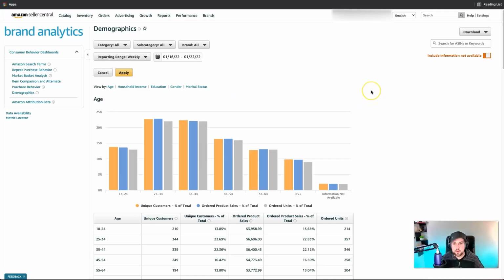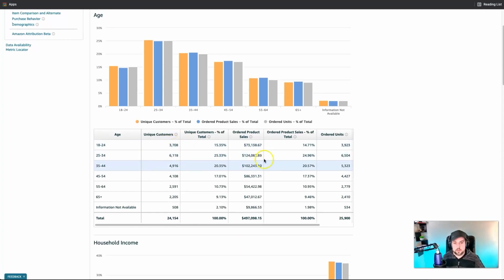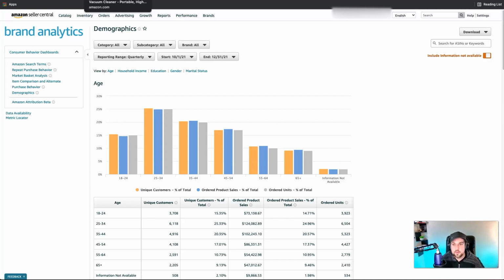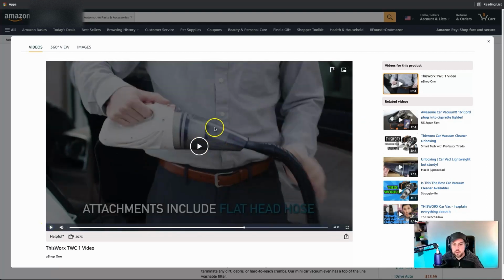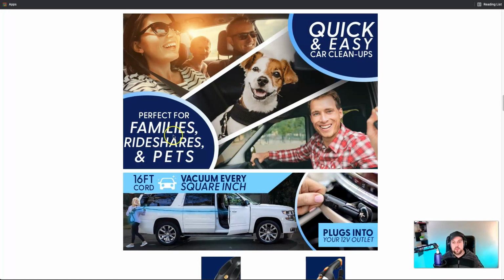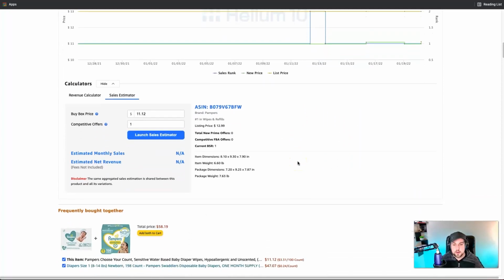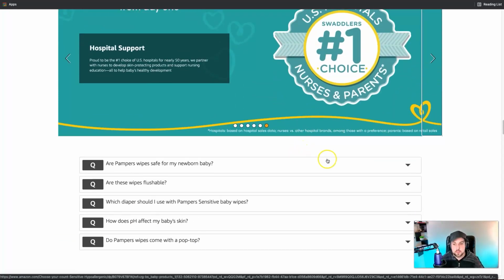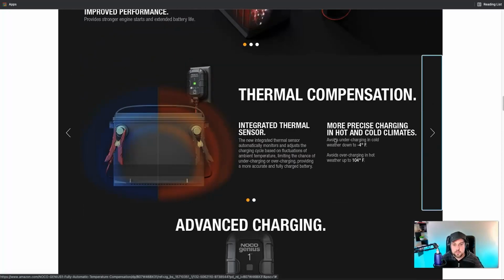Use Amazon FBA Demographics to Increase Conversions!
Have you ever wondered who exactly buys your products? Who are your real customers - How old are they? Are they married? What's their gender?

Using Amazon Brand Analytics on the Demographic tab you can find all of this information out and tailor your Amazon listings for your ideal customer and speak directly to them. This can help you lower your Amazon PPC ACoS, increase conversions and even your total revenue!